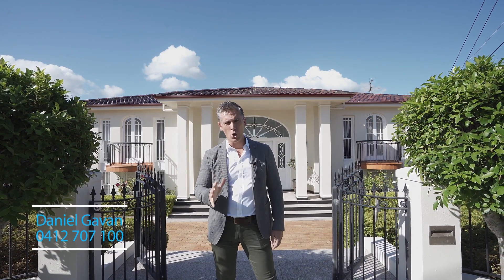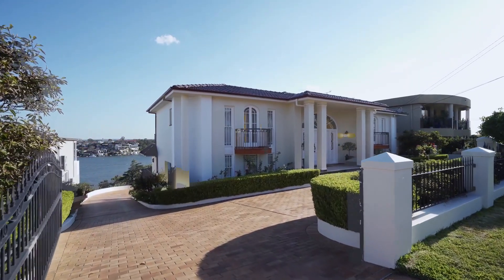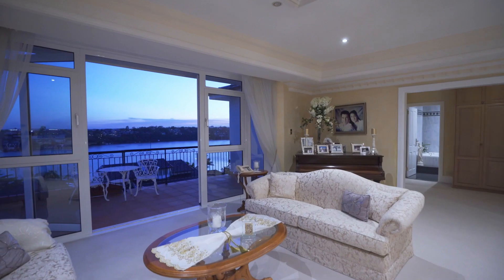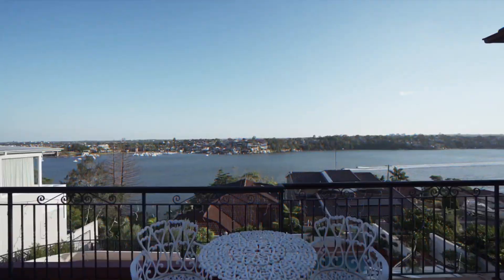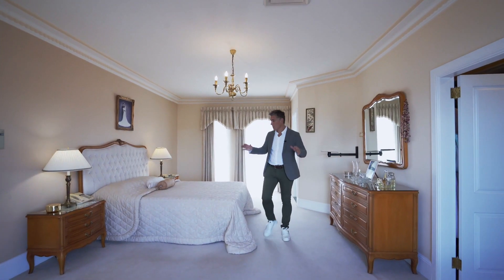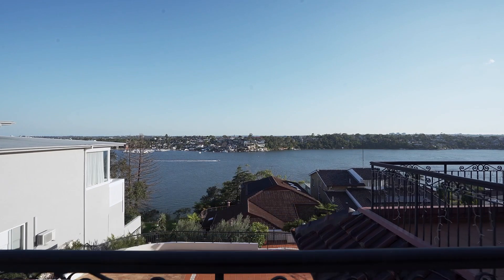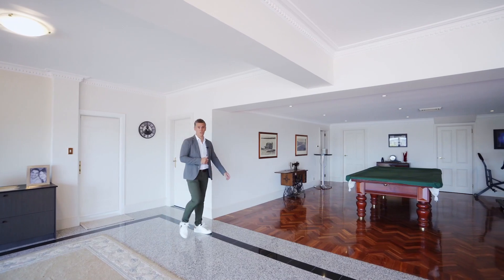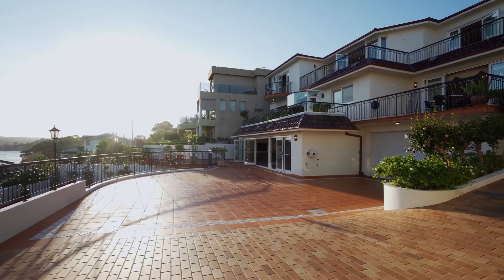New listing - Blakehurst - Gavan Property Group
Contact Daniel Gavan 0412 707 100 or Andrew Taylor 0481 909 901 for more information.

Property for sale Blakehurst
Sales agent St George
Real estate Sydney
Property for sale
Find an agent

Impressive master built home with stunning water views

Capturing expansive views across the Georges River, this opulent residence promises unrivaled family comfort in a premium blue-ribbon suburb. Sitting proudly on a double block totaling approximately 1,088sqm of land, the gated property will immediately impress with its grand entrance and timeless design. The quality brick and concrete construction spans three generous levels and offers plenty of space for the large or growing family with four generous bedrooms – three with balcony access, master with walk in robe and ensuite. Appealing to families who love to entertain, the home features a large kitchen with gas cooking, casual & formal dining rooms and lounge with fireplace all opening out to the expansive balcony. Boasting a dedicated entertaining level with open plan living, bar and games room flowing to the alfresco terrace and down to the in-ground pool. Additional features include ducted air, home office, three bathrooms plus powder room, abundant storage options and a huge 4 car lock up garage. With its striking street presence, grand proportions and quality inclusions, this home is truly captivating from the moment you walk through the door and is one you would be proud to call home.